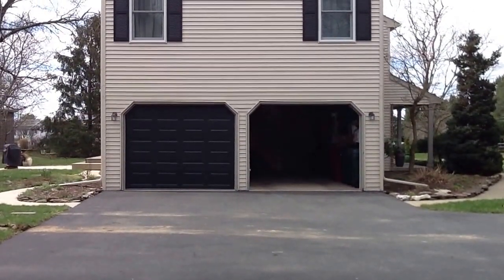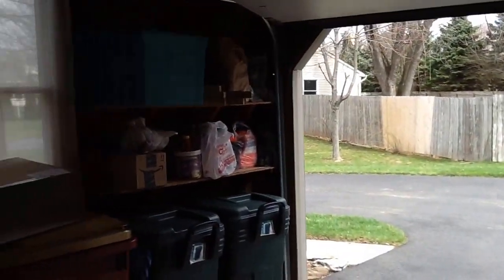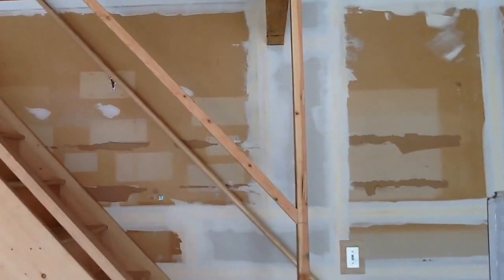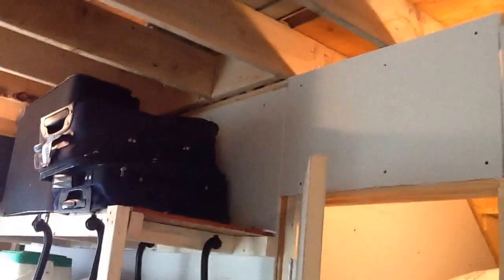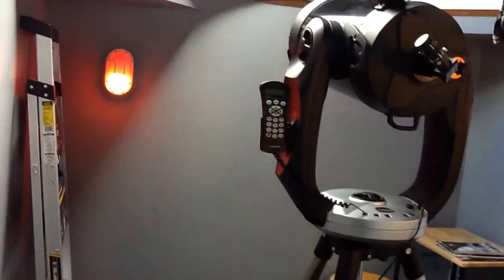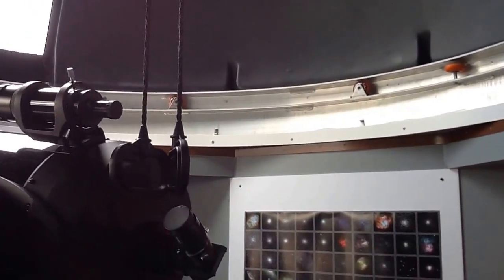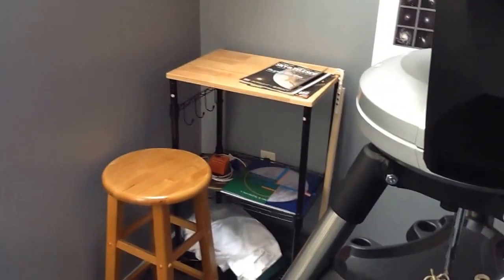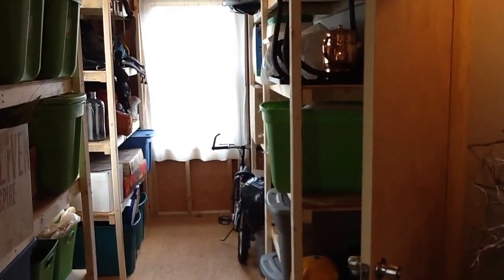Garage Astronomy Observatory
An astronomy observatory has been constructed atop a residential garage.